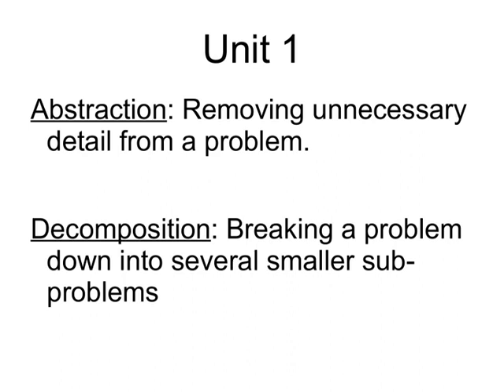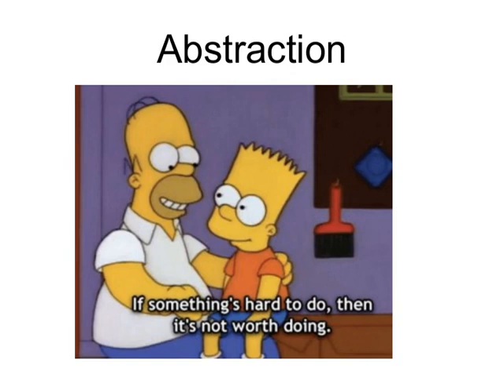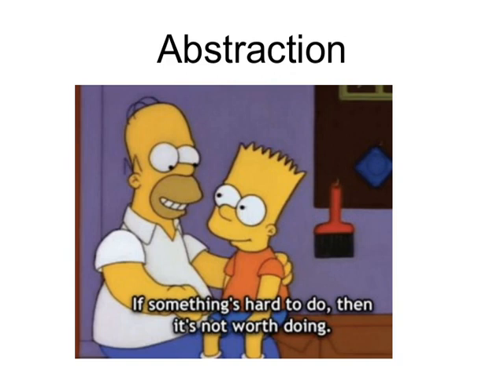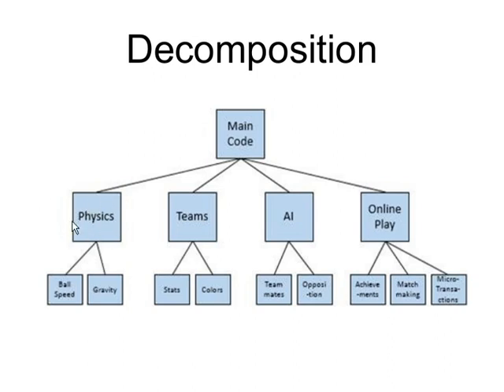GCSE Computer Science Unit 1 Part 1: Abstraction and Decomposition